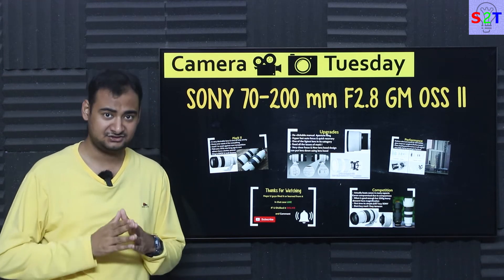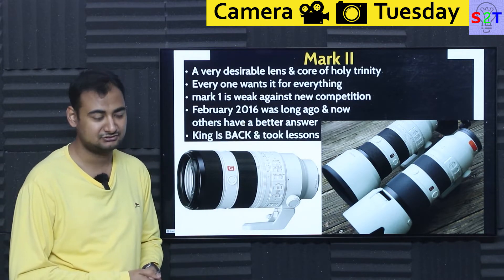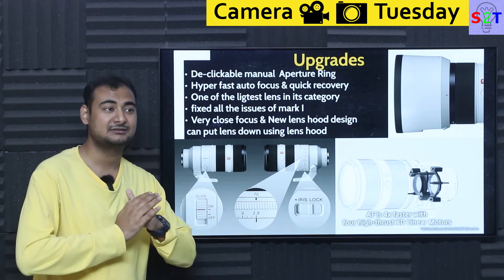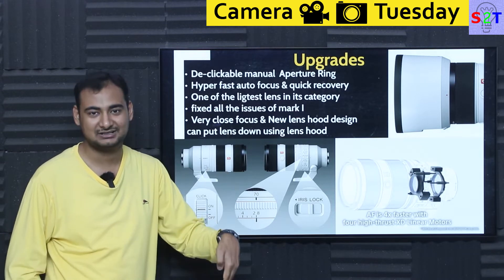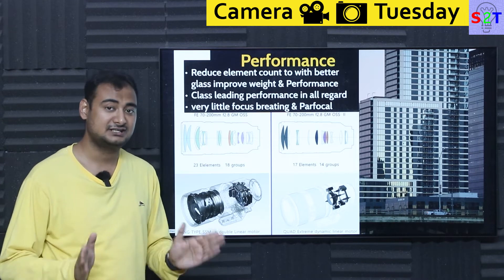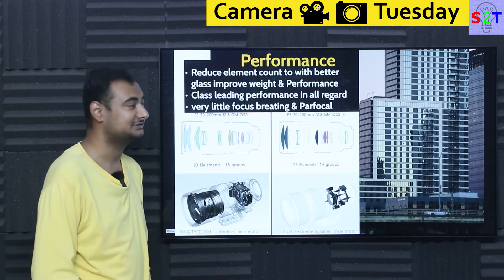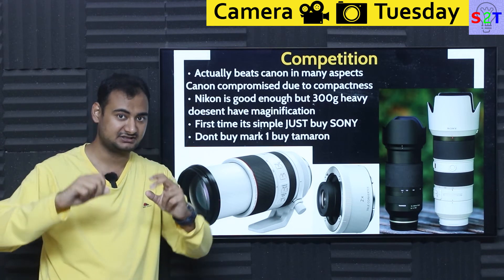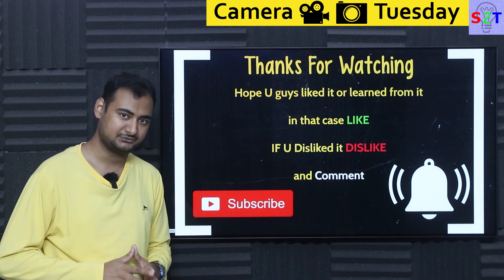Sony 70-200mm f2.8 GM II Explained {Camera Tuesday Ep191}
Intro
Mark II
Upgrades
Performance
Competition